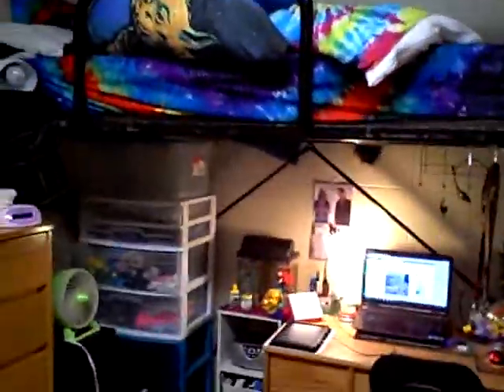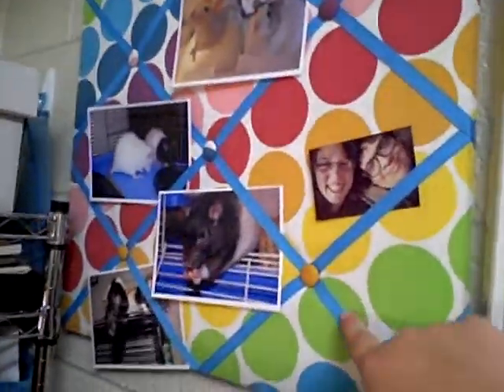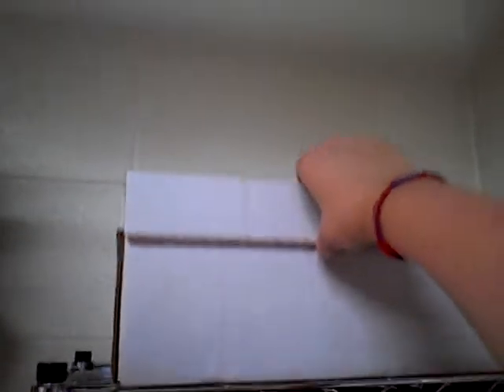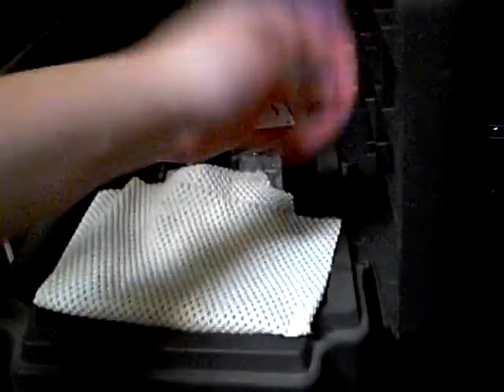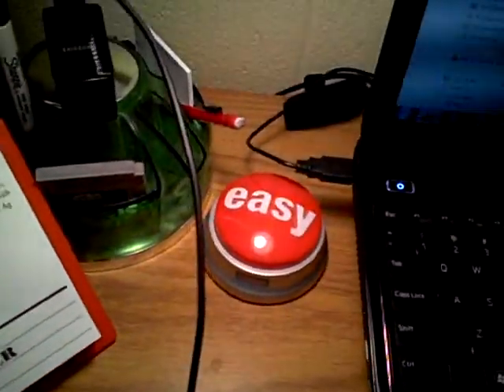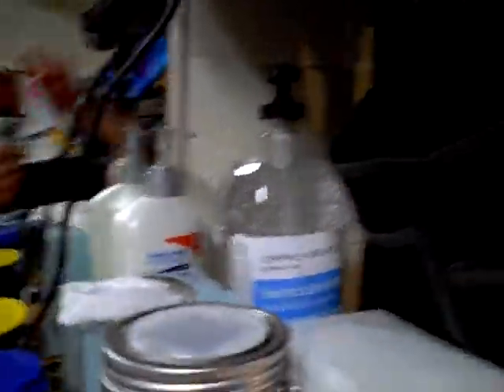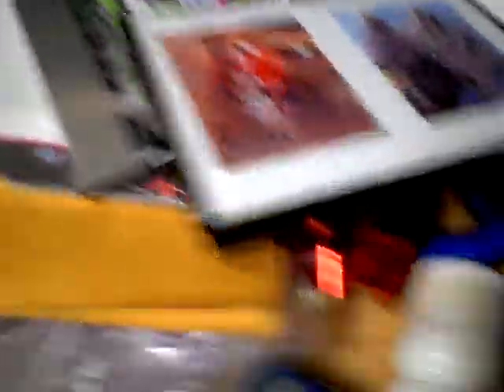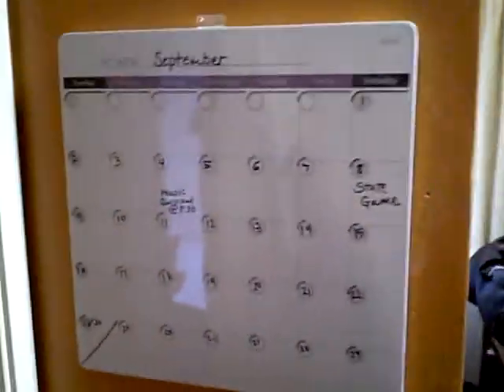24DOT - Season Three - Diecinueve